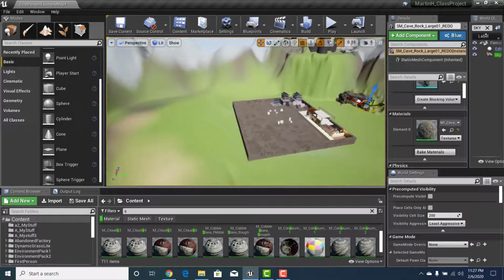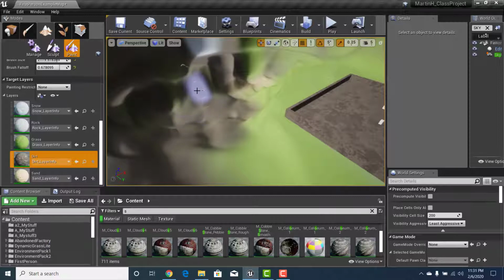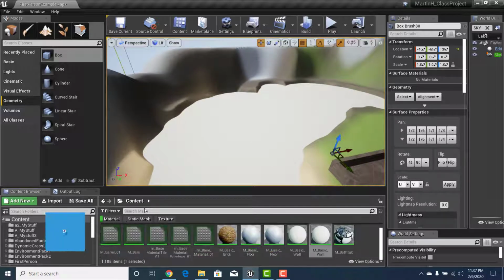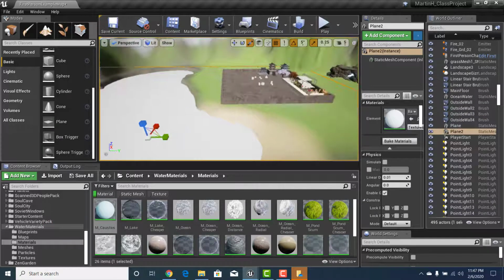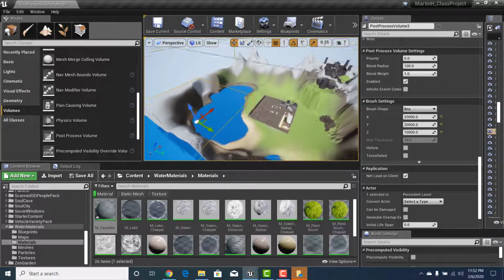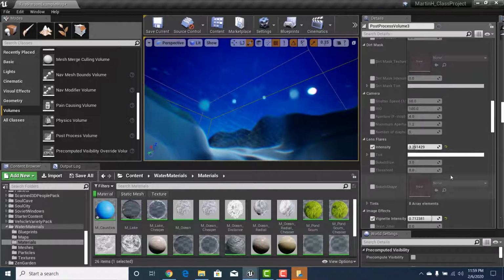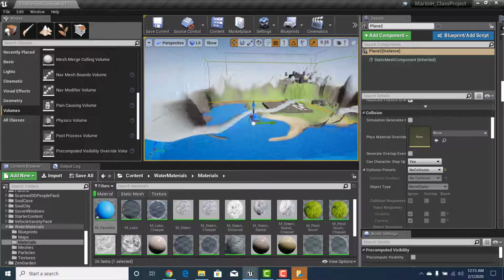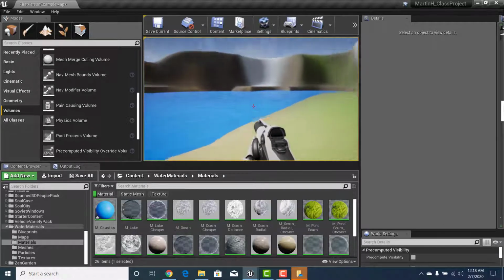Project3f - Creating an Ocean Water Effect and Working with a Post Processing Volume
This video covers how to create a water effect that resembles ocean water.
Video also covers how to create use a Post Processing Volume to create the effect of being under water.